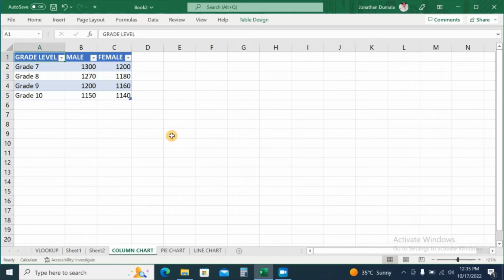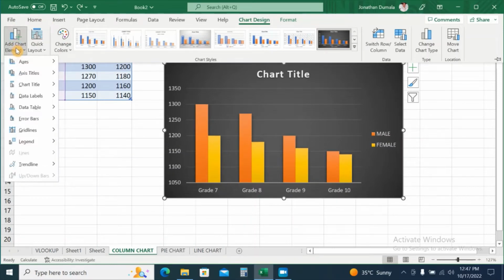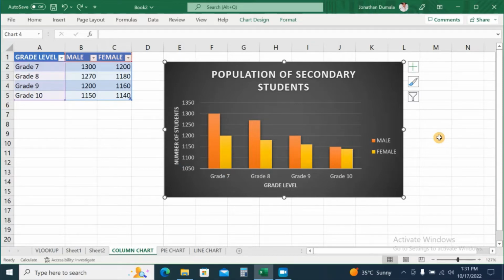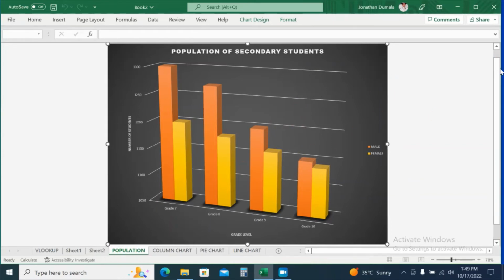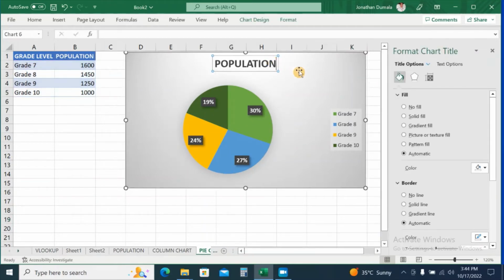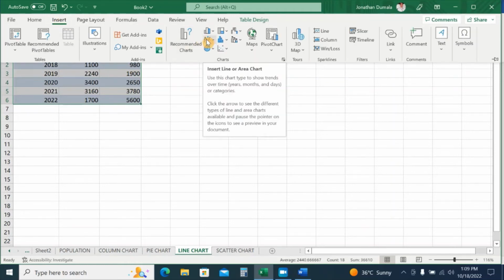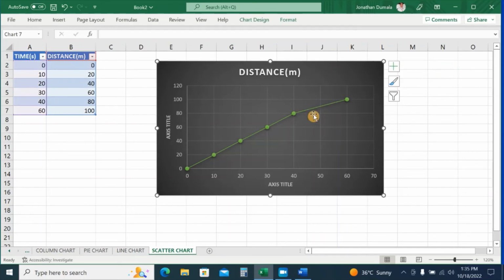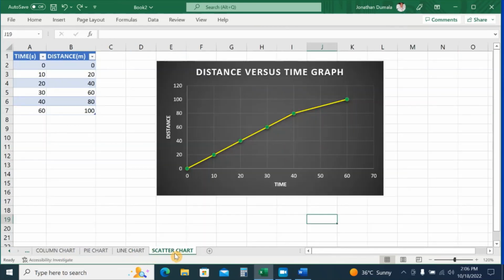INSERTING CHARTS IN EXCEL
Learn the basics of inserting charts in your excel sheet. Watch it in HD.